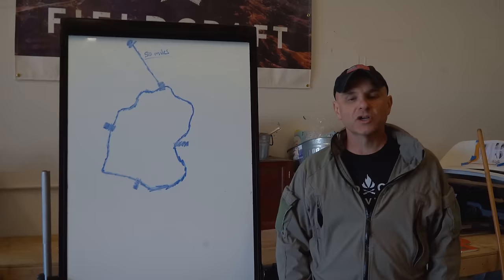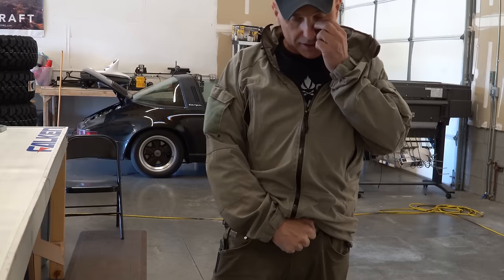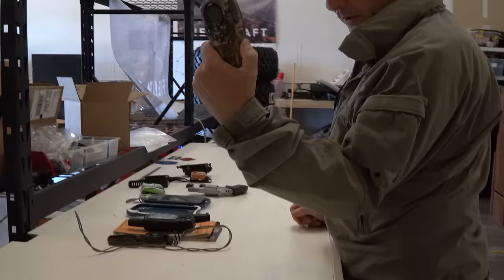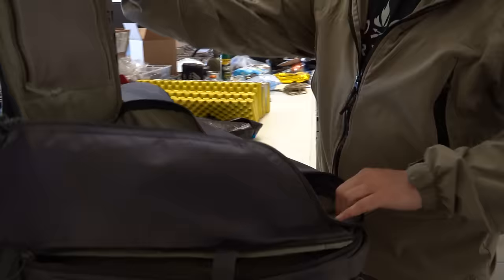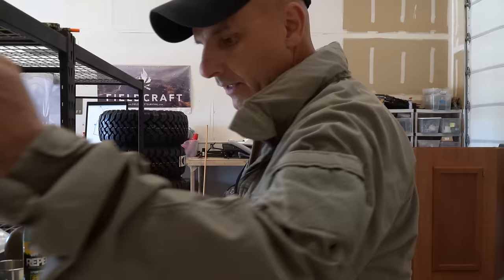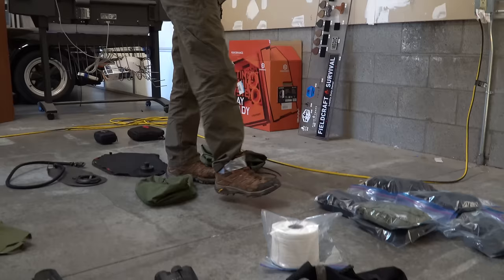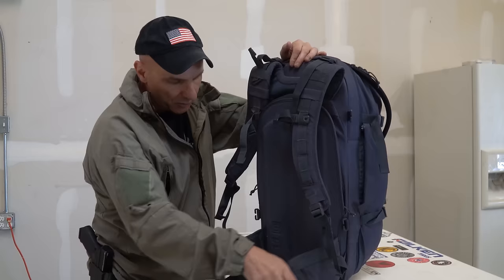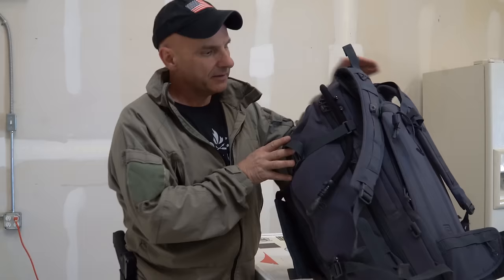Bug Out Load Out - Packing Out Your Ruck With Special Forces Veteran Kevin Owens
In this episode of “Bug Out” Kevin lays out a scenario where you have decided the best course of action is to bug out. Your bug out will require a long range movement on foot and you must pack out your essentials for the 3 day movement. Kevin goes over different considerations for what you will need while traveling, as well as how to pack your contents correctly for the best access to your gear while on the move.